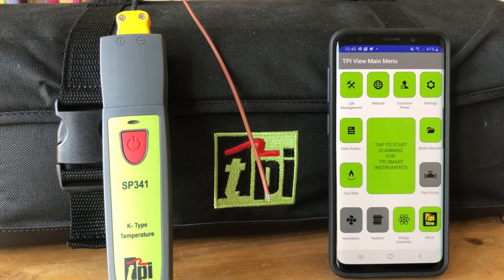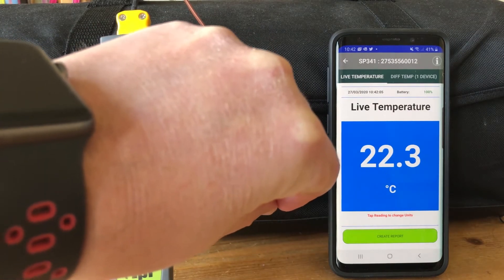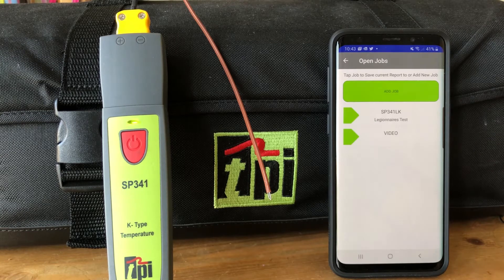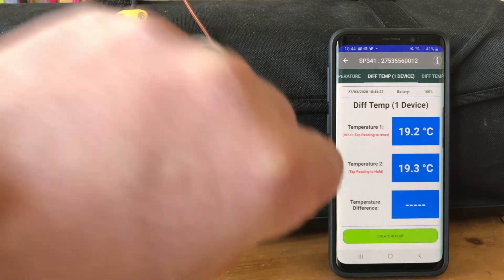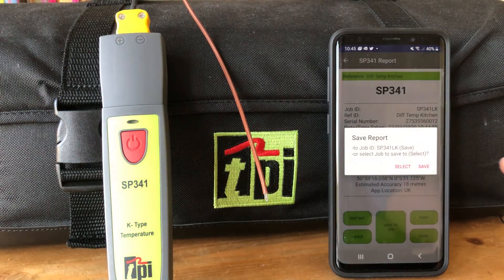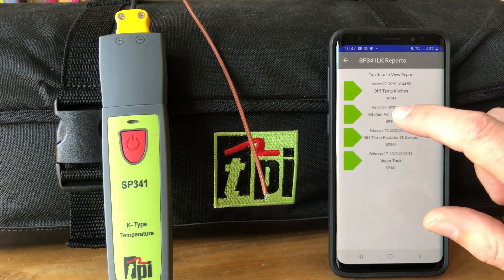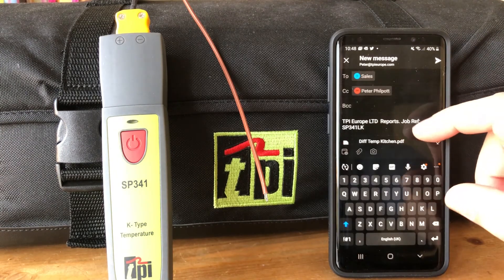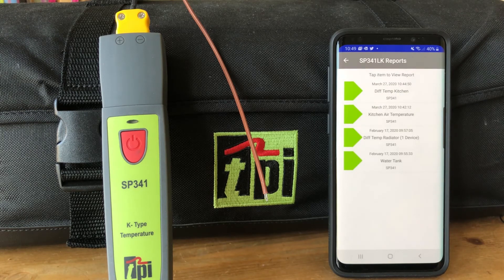TPI SP341 Sub mini K Type Thermometer and View App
Short walkthrough of using the TPI SP341 Smart Thermometer with the TPI View app for expedient job management